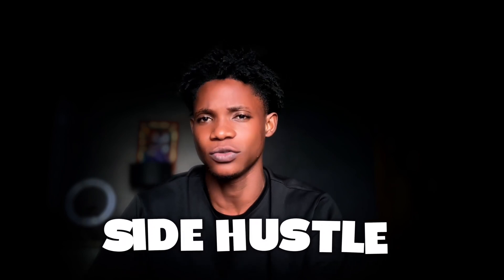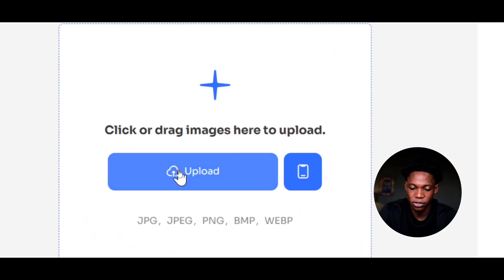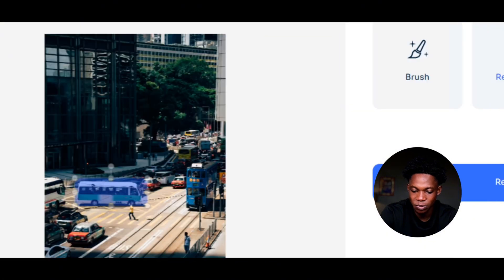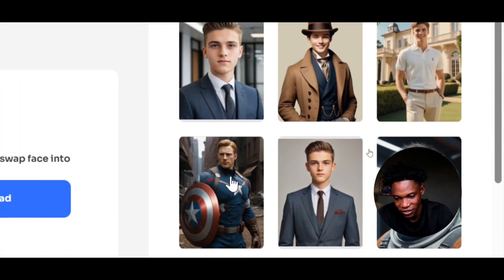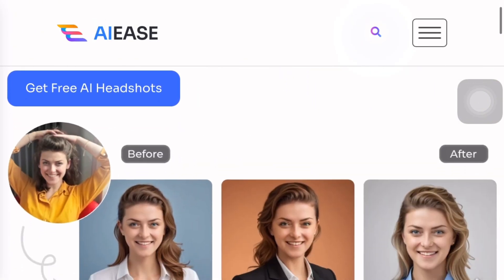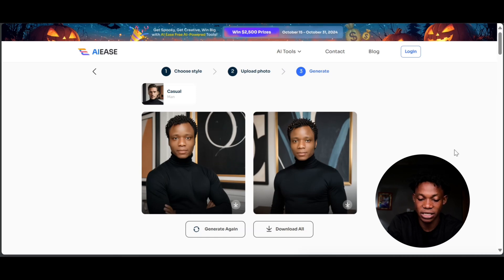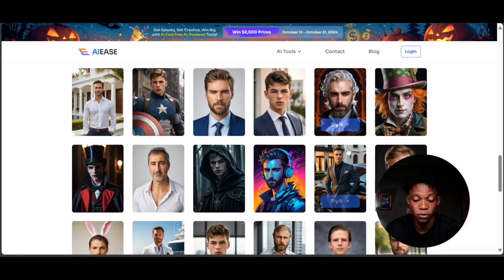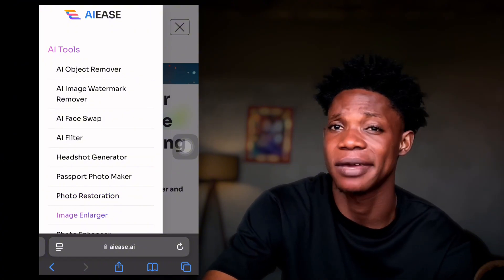I Can’t Believe This AI Tool is 100% Free! | Ai Ease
I Can’t Believe This AI Tool is 100% Free!

In this video, we dive into the incredible features of AI Ease, a professional Ai Tool for AI photo editing tool that’s completely free Ai Tool! Whether you're a content creator, graphic designer, or just someone who loves experimenting with photo editing, AI Ease has something for everyone. This free AI tool offers a range of features, including an AI Object Remover, AI Image Watermark Remover, AI Face Swap, AI Filter, Headshot Generator, Passport Photo Maker, Photo Restoration, Image Enlarger, Photo Enhancer, Background Remover, and Blur Background.

✨ What You’ll Discover:
- How to use the AI Object Remover to effortlessly eliminate unwanted elements from your images.
- The magic of AI Face Swap that allows you to create fun and engaging content with just a few clicks.
- Generate stunning portraits with the Head Shot Generator that will elevate your professional profile.
- Transform your photos with the AI Background Remover, making it easy to create clean and polished visuals.

CHAPTRES
00:00 - Intro to Free AI Tool
00:38 - AI Ease for Free
01:07 - Free AI Object Remover
03:10 - Free AI Face Swap
05:14 - Free AI Headshot Generator
07:20 - Free AI Background Remover
08:44 - Other Free AI Tools of AI Ease
09:13 - Side Hustles with AI Ease
10:35 - Ending

🖥️ I WILL HELP YOU JOIN THE TIKTOK CREATIVITY PROGRAM FROM ANY COUNTRY

🧰 MY FAVOURITE TOOLS:
📋 Clipwise: Create AI videos for CRP.
🎥 Vidau: Customize AI Avatar Creator for TikTok Shop.
🌐 GoLogin Static Proxy: Manage multiple accounts with unique IPs.
📱 CRP Enabled TikTok Account: Fully Tax & CRP Verified.
🎨 Canva: Easy design tool for visuals.
📈 vidIQ: Grow your YouTube channel.
📝 Get Your ITIN: Help with getting an ITIN for U.S. taxes for TikTok CRP & TikTok Shop.
📊 TikStar: TikTok Shop analytics tool.
🤖 DupDub: AI content creation tool.
🗣️ Play HT - Clone Your Voice: Voice cloning tool.